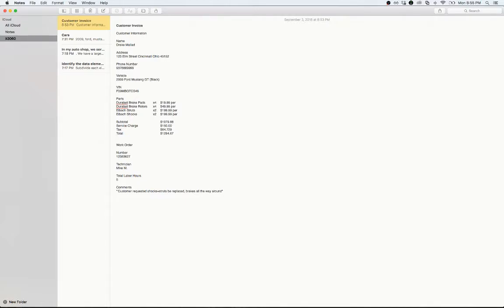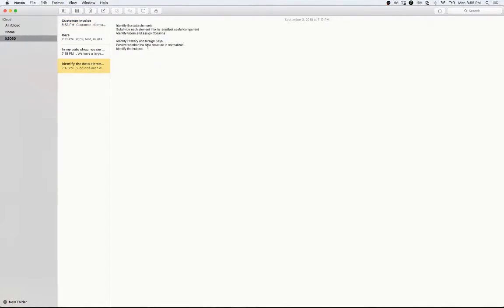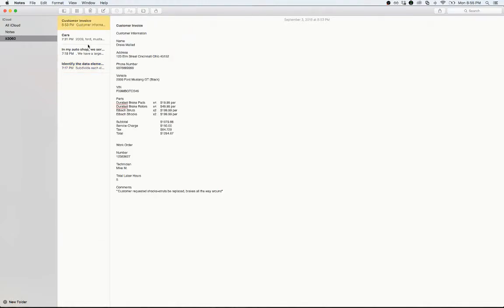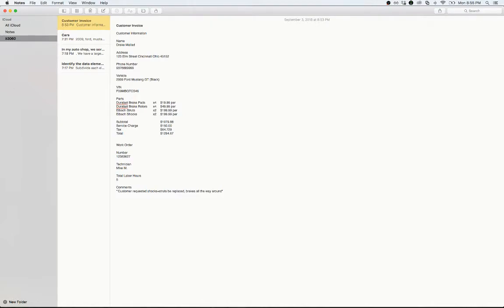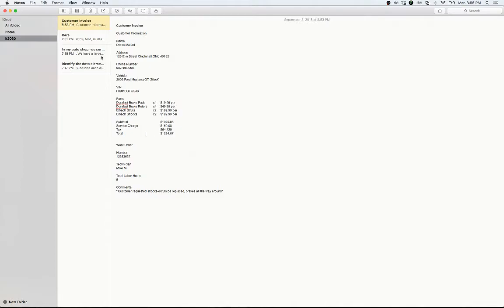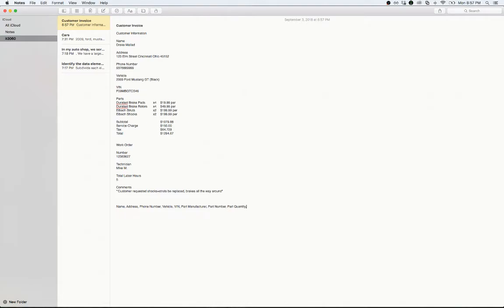Identifying Data Elements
Video on identifying data elements of real world systems